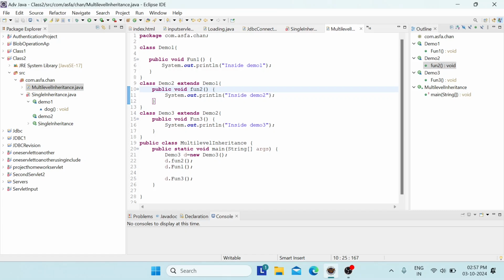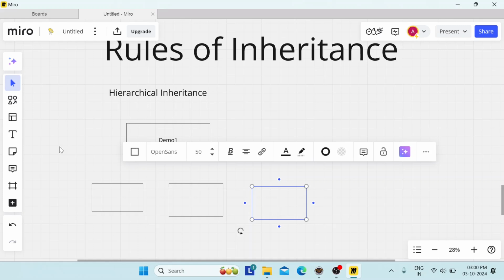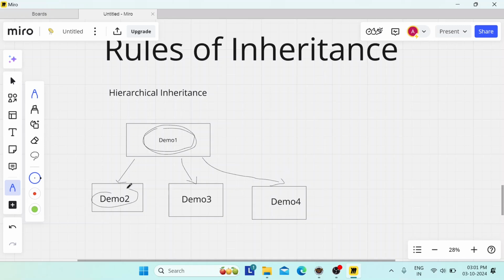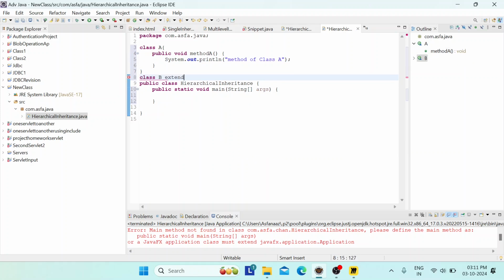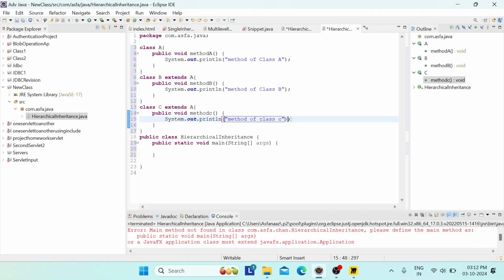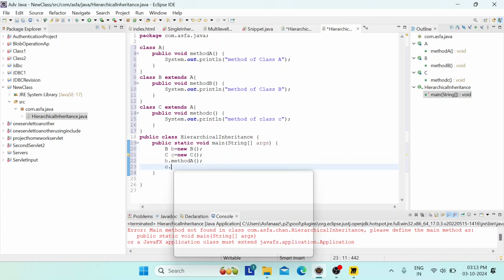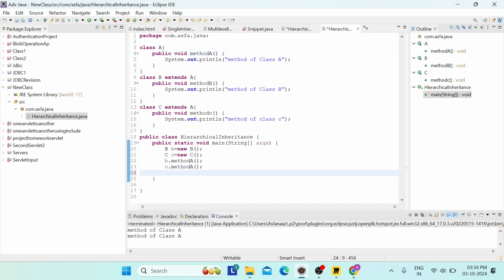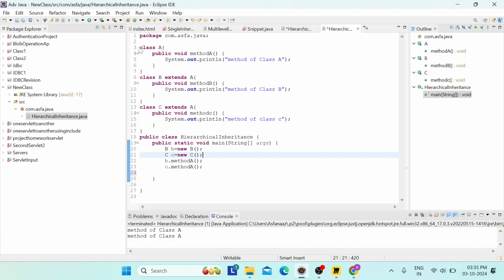Hierarchical Inheritance in Java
In this video, we dive into Hierarchical Inheritance in Java, explaining the concept with simple and clear examples. Hierarchical inheritance allows multiple classes to inherit from a single parent class, which is essential in organizing and reusing code efficiently in object-oriented programming.